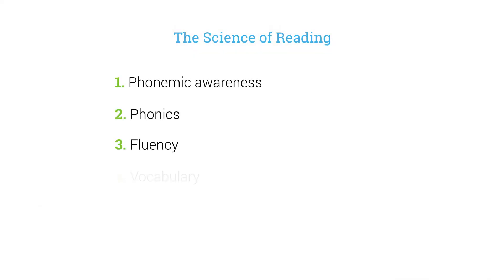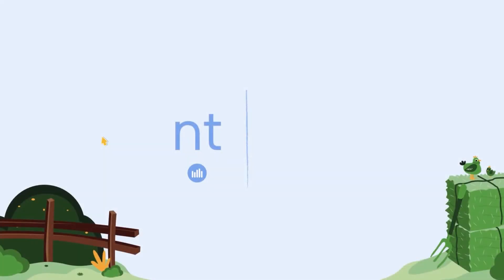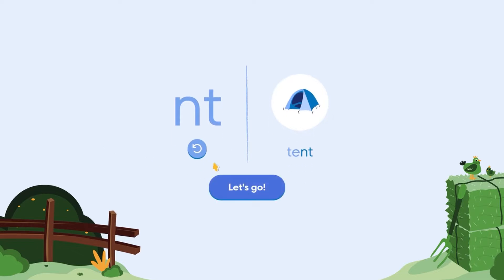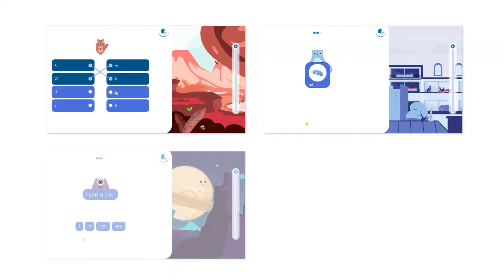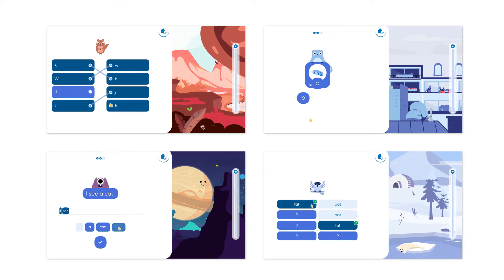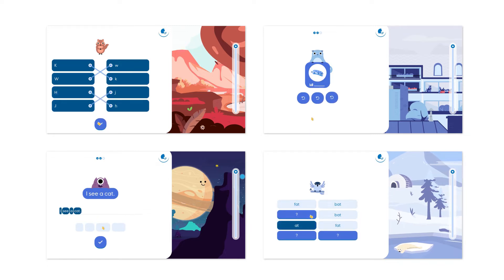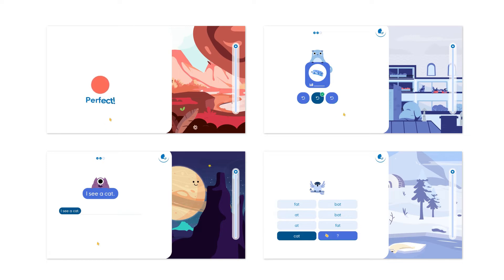How does Lalilo support the Science of Reading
Lalilo supports phonemic awareness, phonics, fluency, vocabulary, and comprehension